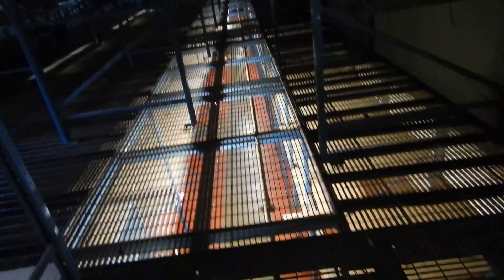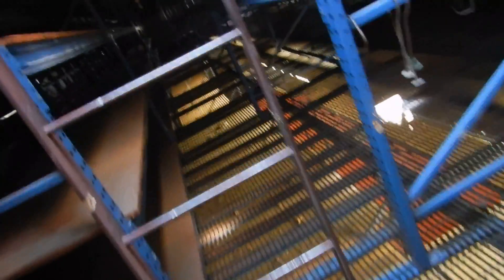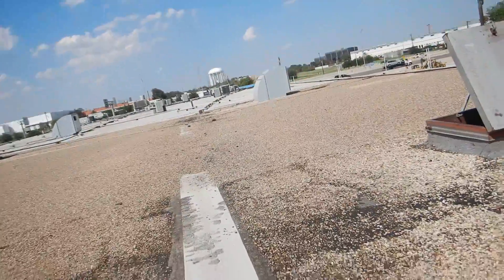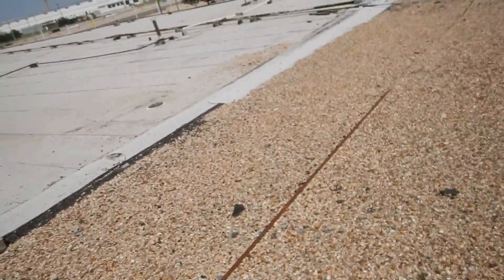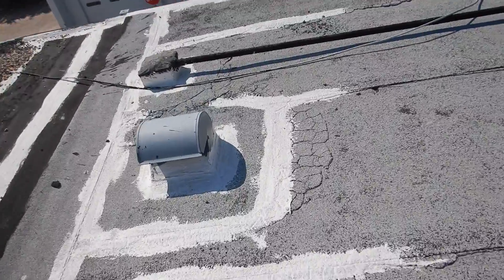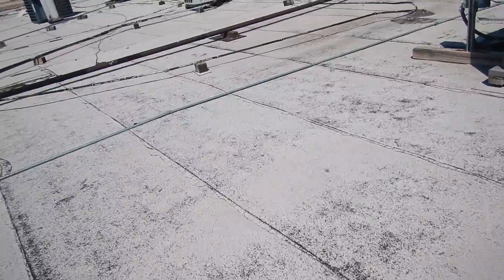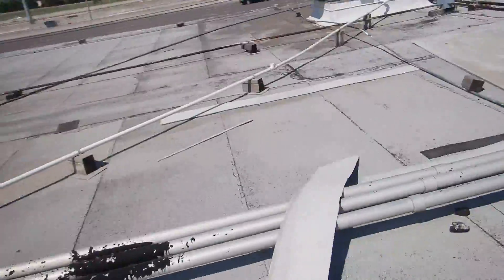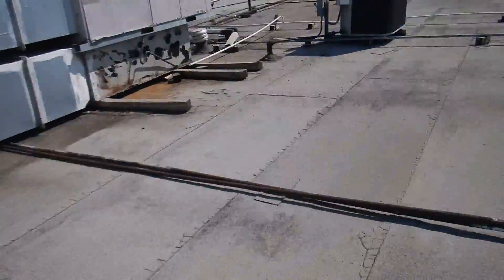1C. Main Structurel Rooftop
If you’ve got some insomnia then slapping the follow button aught to cure it.